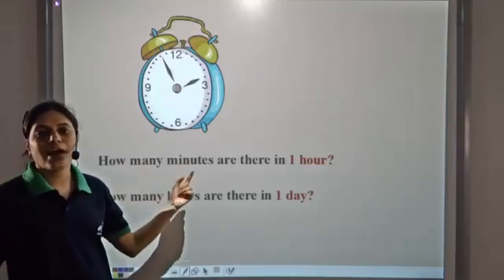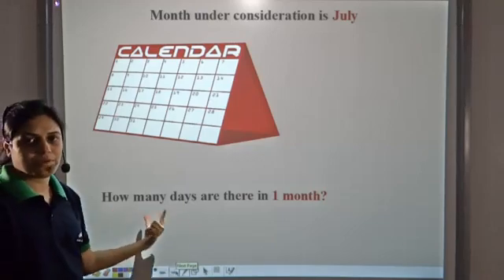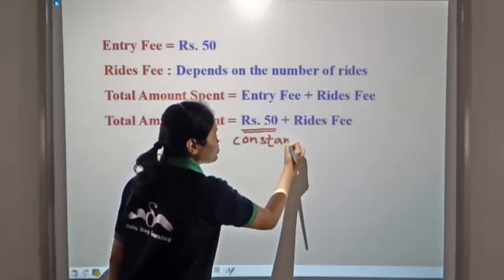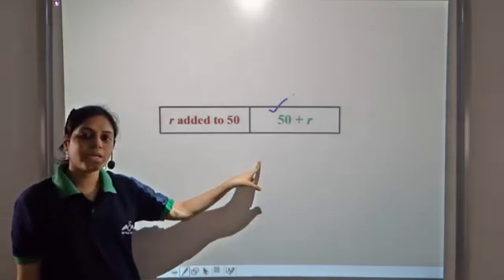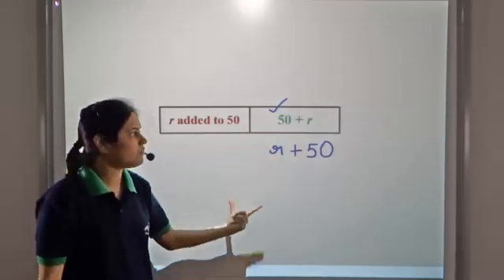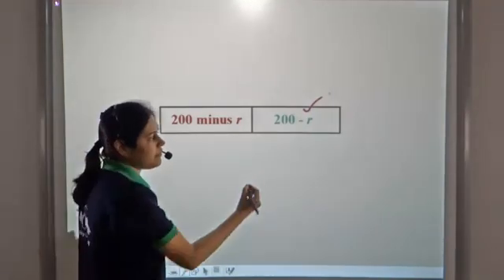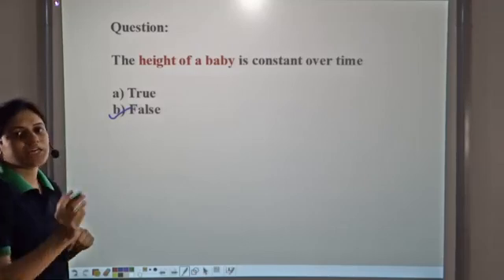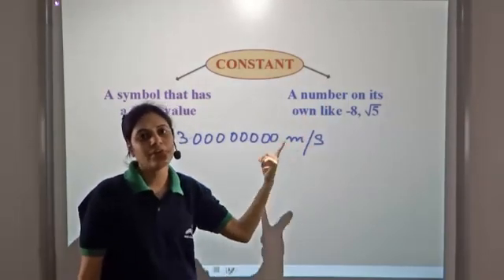Constant and Variable | Algebra | Class 7 | ICSE | CBSE